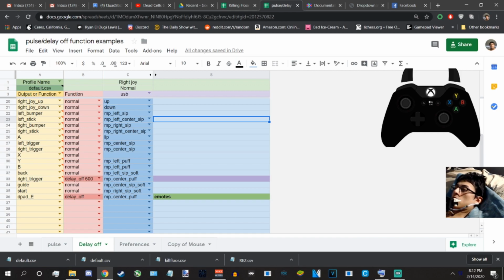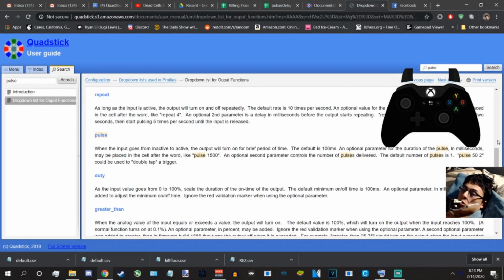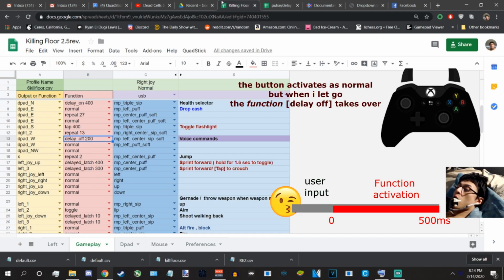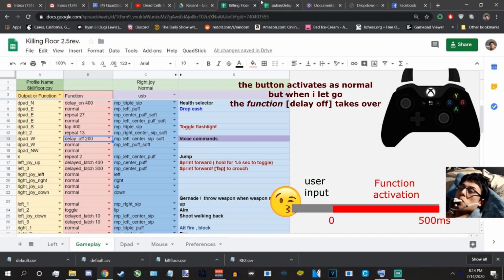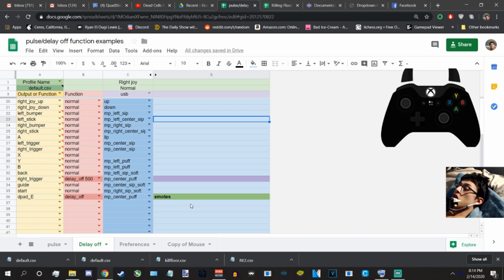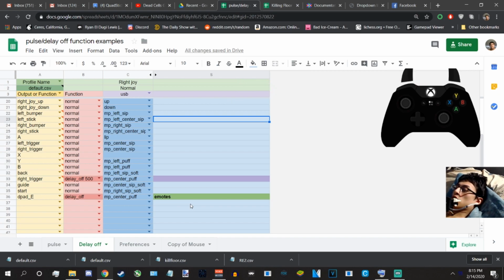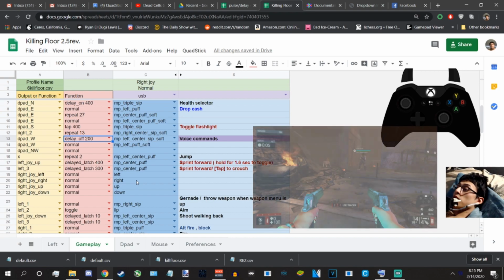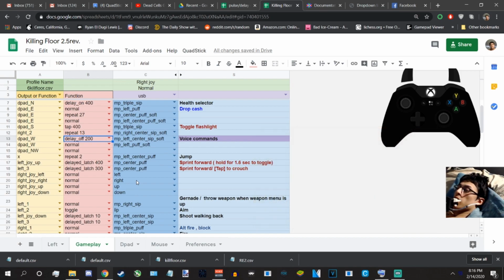Quadstick | Spit&learn | Delay off function 2020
[•] delay off isnt bad i just haven't realized its full potential